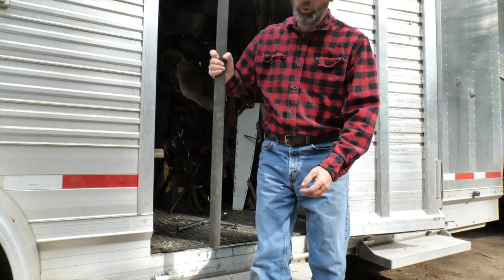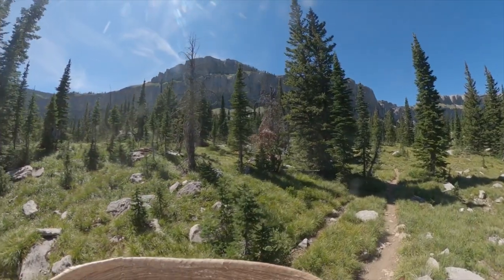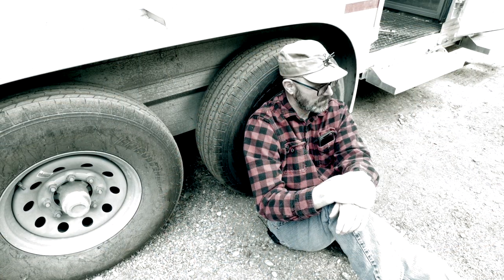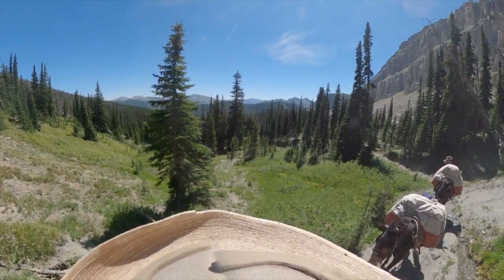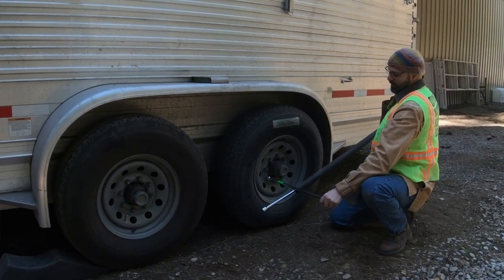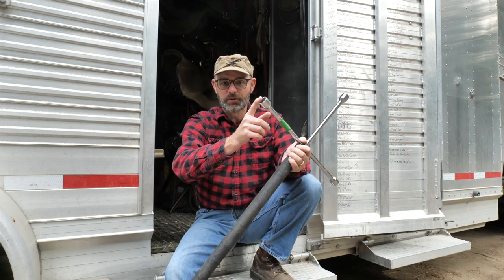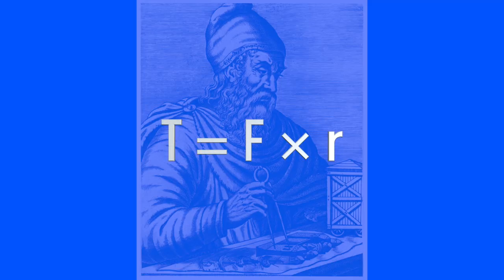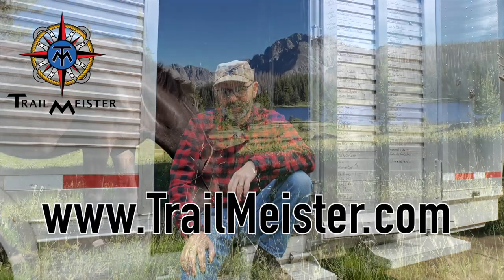Change tires the easy way with this cheap tool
Changing a tire isn’t always an easy endeavor. Lug nuts are regularly overtightened and the lug wrenches that come with our vehicles are generally ridiculously short. That can make it wicked hard to change a tire.   When a flat tire happens a breaker bar can get you back on the road faster than any roadside assistance service.

GoPro Hero 8
GoPro Max 360
Lumix S5